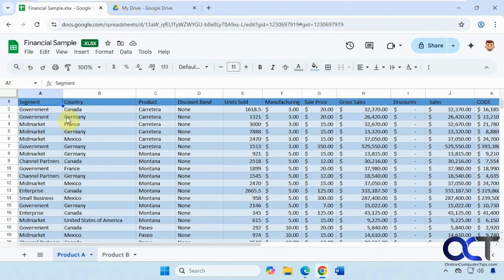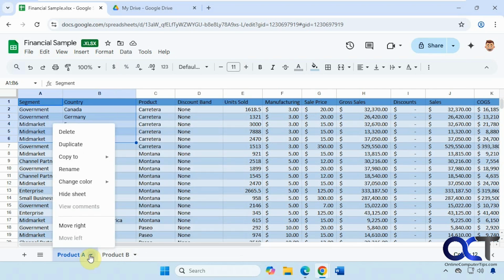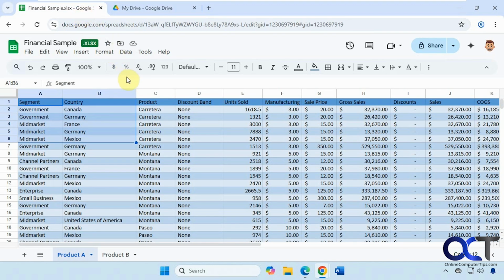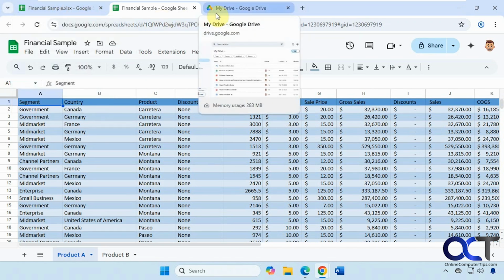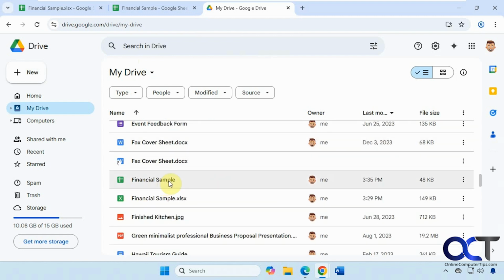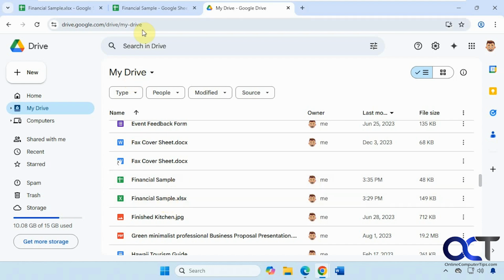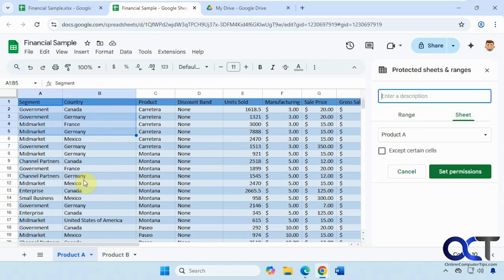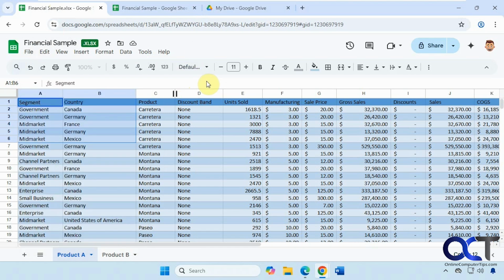Fix for the Missing Protect Sheets and Ranges Option in Google Sheets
If you are working on an Excel spreadsheet in Google Sheets and have noticed that the protect sheets and ranges option is missing from the Data menu and also the protect sheet option is missing from the down arrow on the sheet tab, there is an easy fix for this.

**Note - It saves your spreadsheet in your Google Drive, not OneDrive.

Check out our book titled Google Apps Made Easy to take your Google skills to the next level!